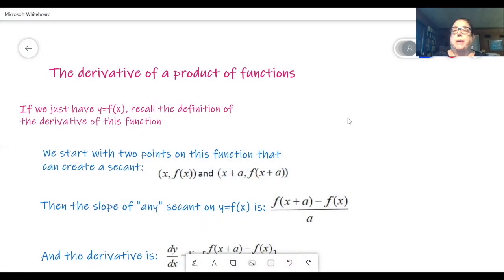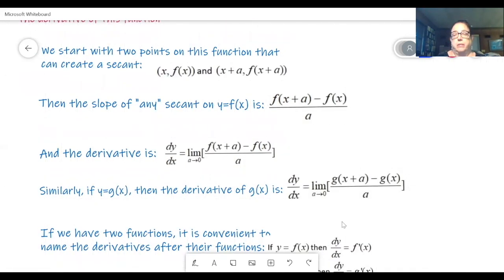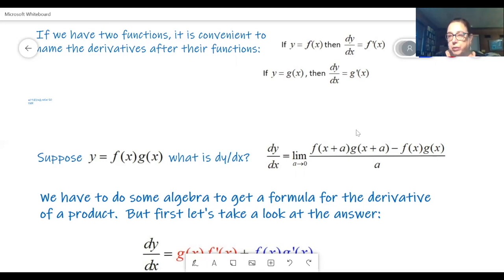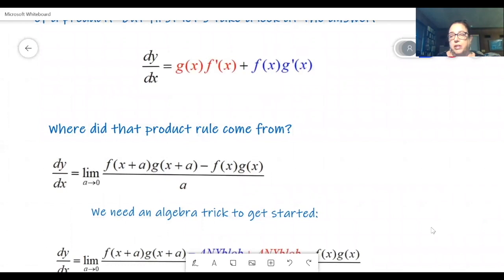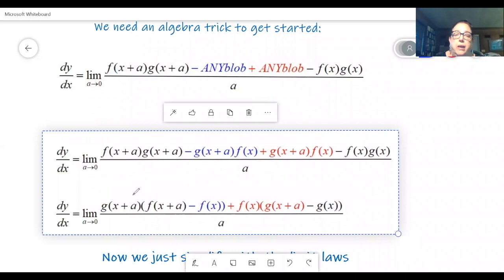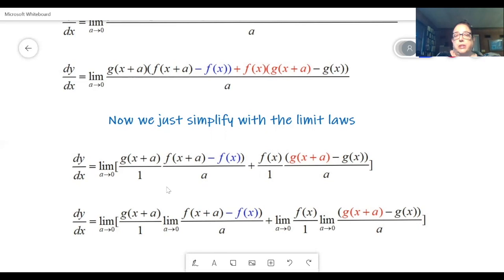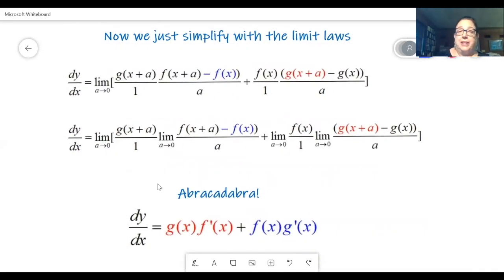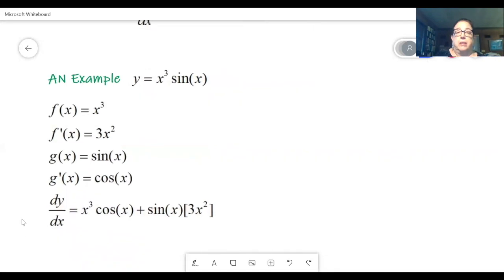Dr Leslie - The Derivative of a Product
This video shows the product rule for derivatives.  It shows the derivation of the rule and gives an example of using the rule. It is appropriate for calculus honors and AP students in high school and first semester calculus students in college.